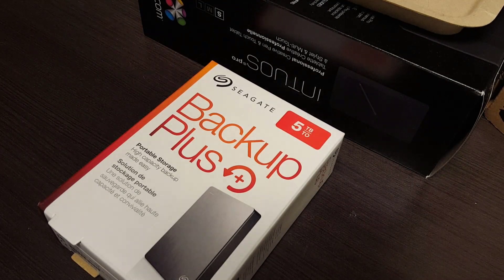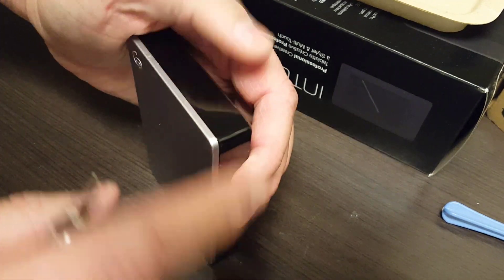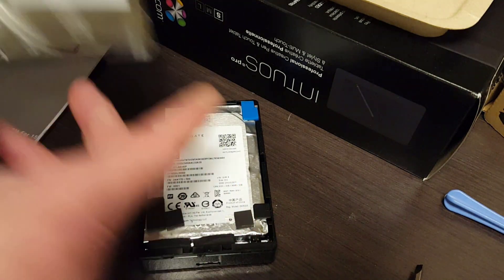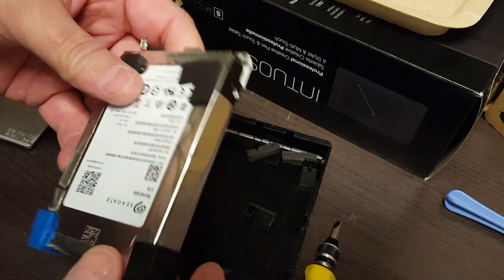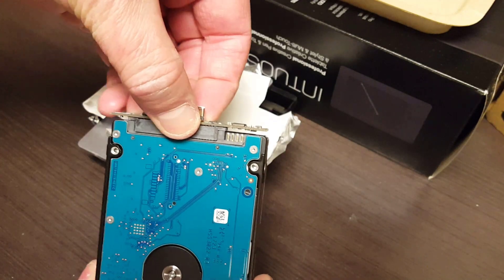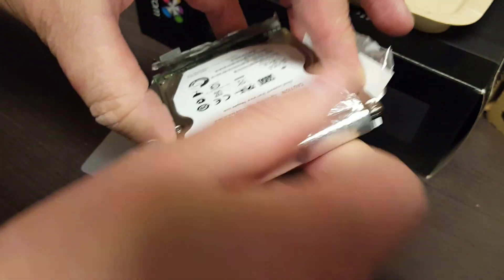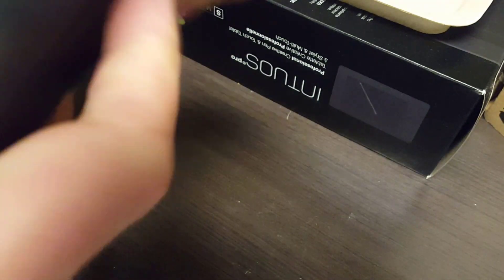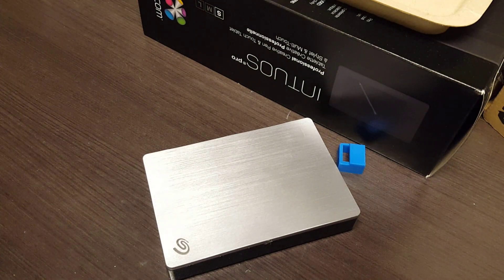How To Disassemble a Seagate 2.5 Inch External USB Disk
If you want to remove and / or replace the disk from a Seagate Backup Plus External USB chassis, you are in the right place.  Our  short video below demonstrates how to remove the disk from the Seagate Backup Plus chassis and how to insert a different disk.